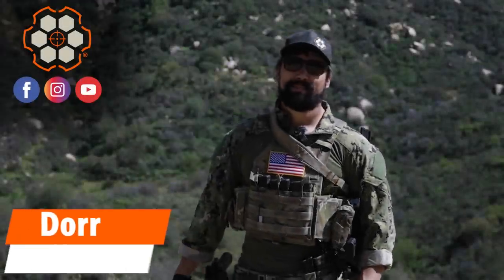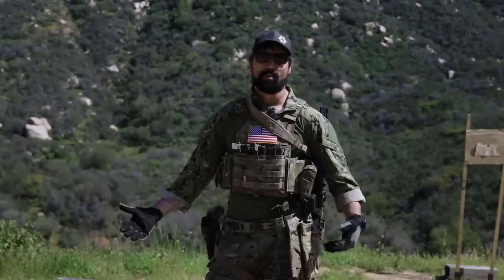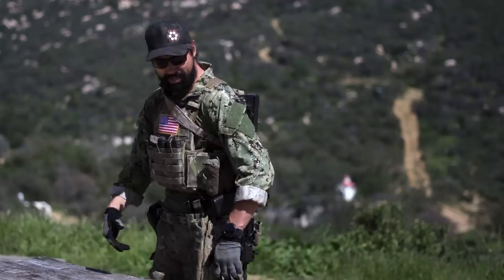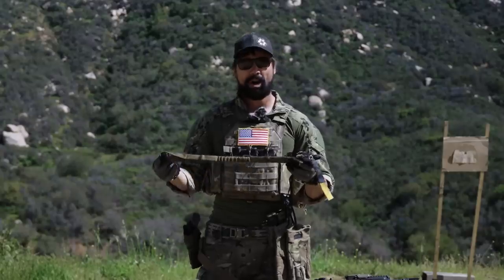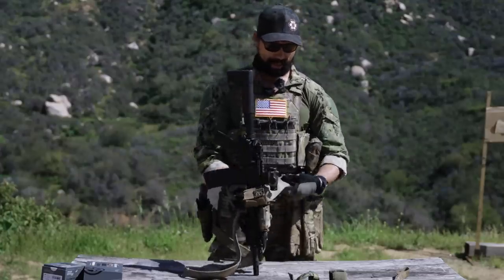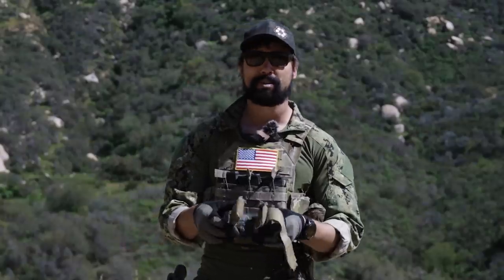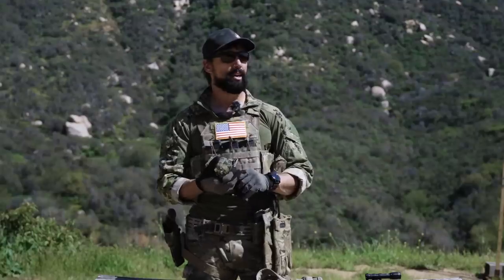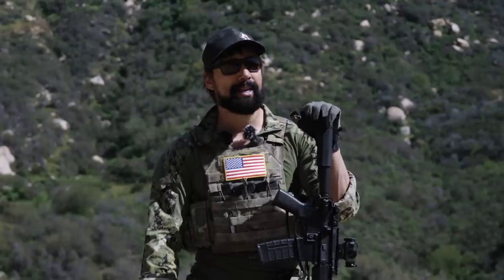Weapon Retention Techniques and Options with Navy SEAL Dorr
Retired Navy SEAL Dorr shares several different rifle retention techniques. This video is about stowing your rifle rather than shooting from retention.